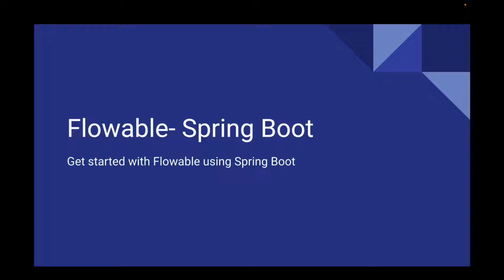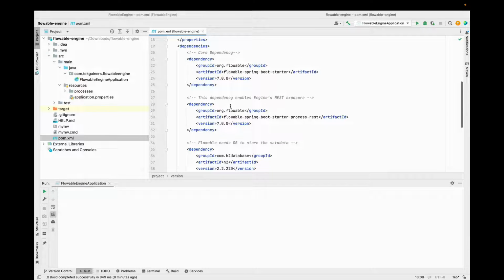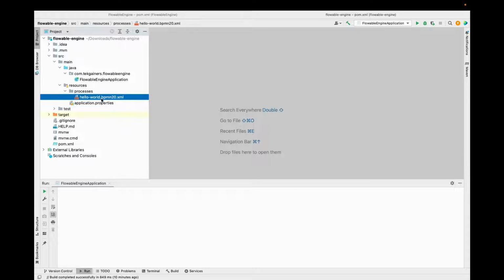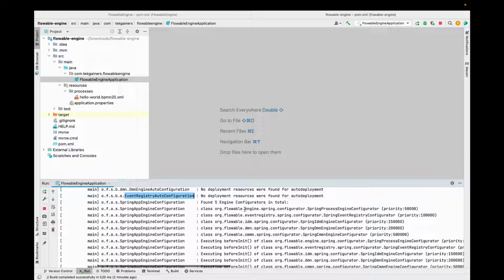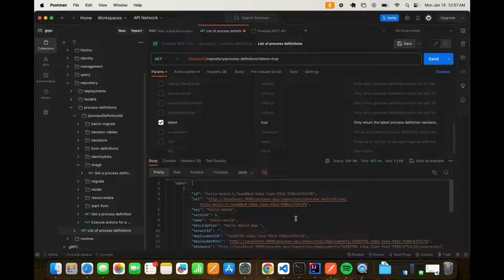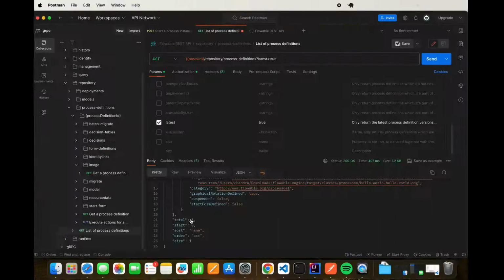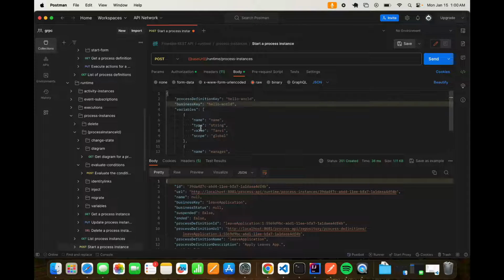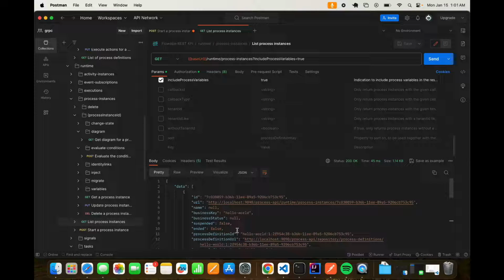Flowable Spring Boot in 5 mins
In this video, you will learn how to get started with Flowable using Spring Boot. Also, there will be hands-on demonstration for exposing Flowable capabilities via REST APIs.